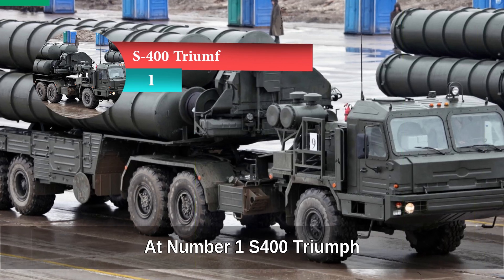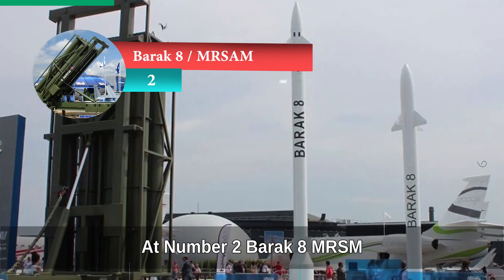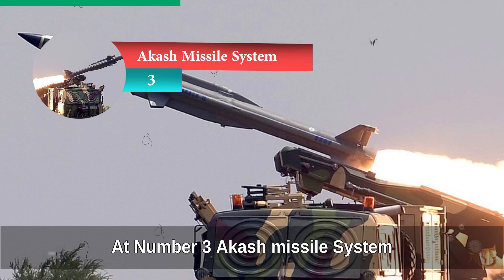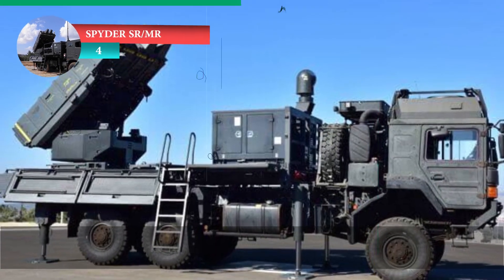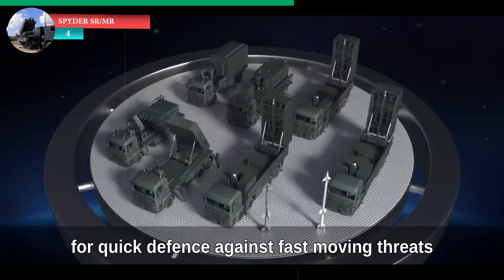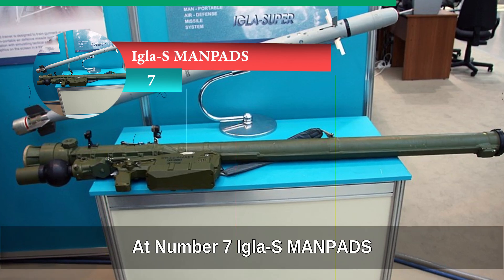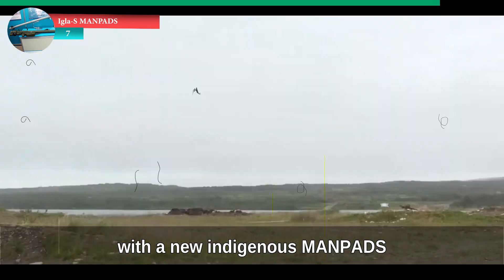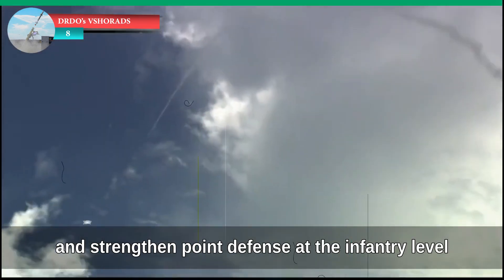India 8 Most Powerful Air Defense Systems Ranked in 2025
Discover India’s cutting-edge air defense systems in 2025! From the S-400 Triumf to the indigenous VSHORADS, we rank and break down the top 8 systems shielding India’s skies against aircraft, drones, and missiles. Learn about their technology, ranges, and roles in India’s multi-layered defense network.